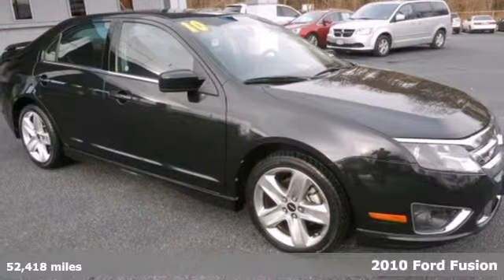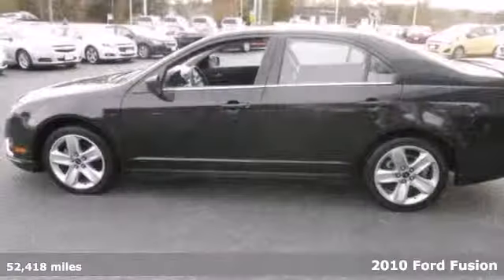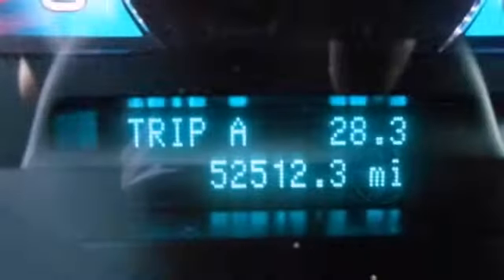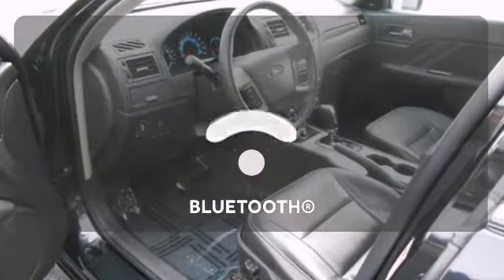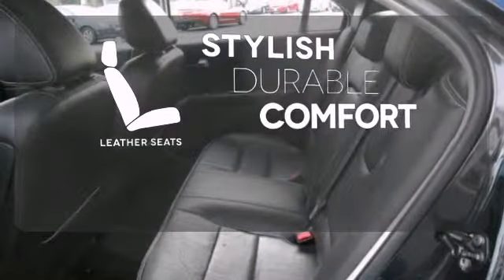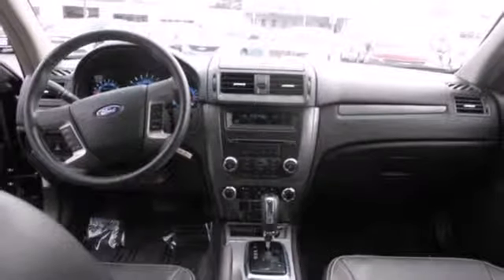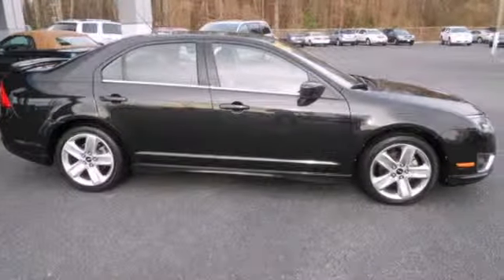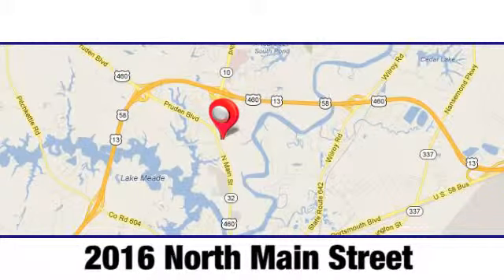2010 Ford Fusion Suffolk Norfolk Chesapeake VA Beach, VA 135007B - SOLD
Year: 2010
Make: Ford
Model: Fusion
Trim: SPORT
Engine: 6 Cyl - 3.5L
Transmission: Automatic
Color: Tuxedo Black Metallic
Interior: Charcoal Black
Mileage: 52418
Stock #: 135007B

Address:
2016 North Main Street